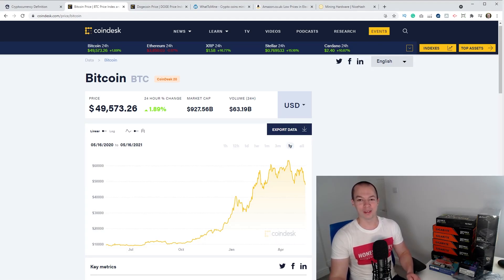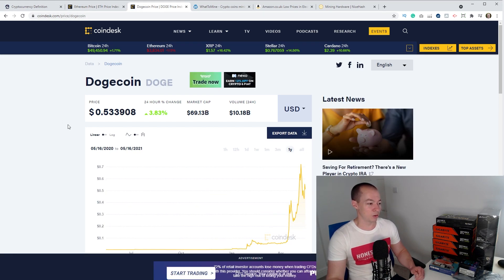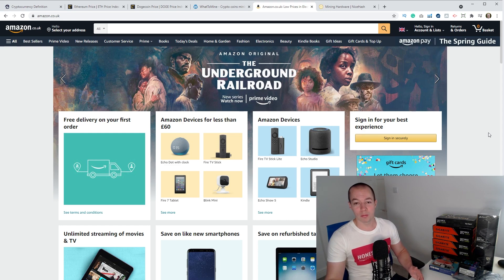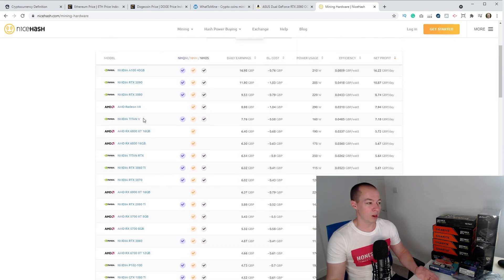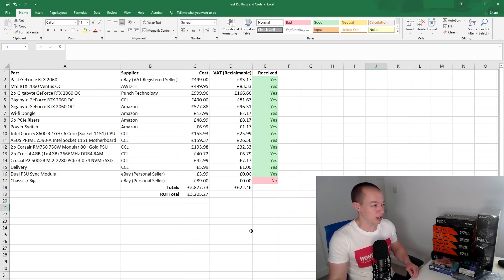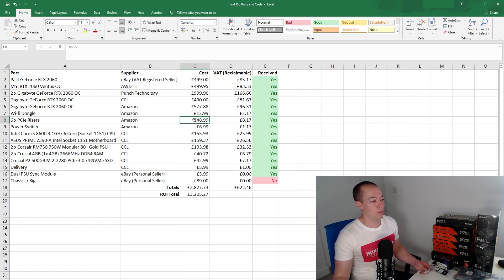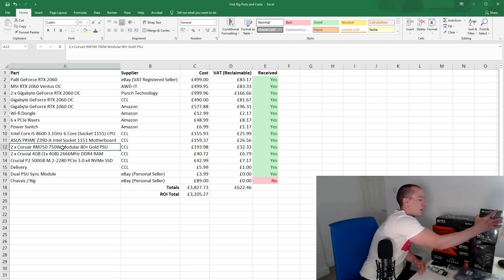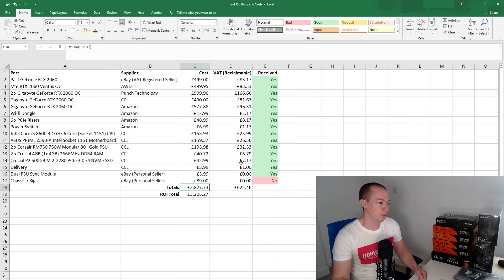CRYPTO MINING for Beginners 2021 | My First Mining Rig | Cryptocurrency UK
In this beginner's guide to mining cryptocurrency, I discuss how to build a mining rig in 2021. I also discuss how to mine Ethereium using Nicehash, which is currently the easiest way to mine crypto.

I am new to crypto mining so this will be the first time I have attempted building a mining rig. The mining rig that I am building with has 6 x GPUs and hopefully will have a combined hash rate of around 180 MH/s if I can overclock each GPU to achieve 30 MH/s.

The parts you need to build a crypto mining rig are as follows:
• Motherboard
• CPU, Heatsink & Fan
• GPUs (usually multiple)
• Wi-fi (if wired LAN isn't possible)
• PCIe Risers
• Power Switch
• PSU's (Power Supply Units capable of powering all of the GPU's)
• RAM (At least 8GB of DDR4)
• SSD
• Chassis

Mining rates can fluctuate, however, if the average reward is around £5 per card (£30 per day) then it will take just over 100 days for this setup to break even.

Although Bitcoin is the largest cryptocurrency, I plan to mine Etheruem in 2021 as it appears to offer the highest mining rewards. I will probably avoid mining meme coins such as Dogecoin as I want to mine cryptocurrencies that will perform well long term.

Do you currently mine cryptocurrency? Which is better, Bitcoin, Ethereum or Dogecoin?